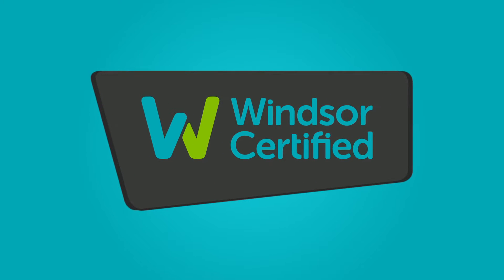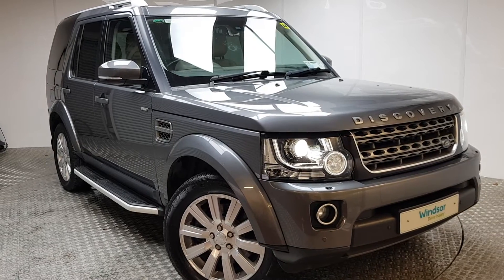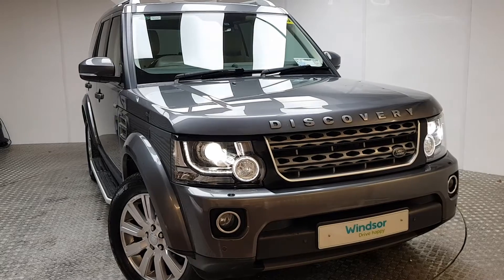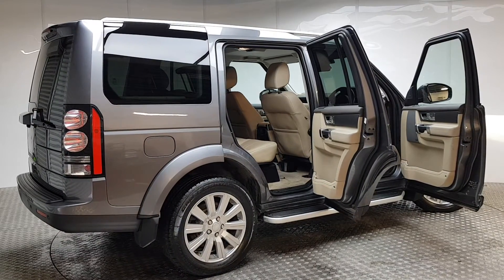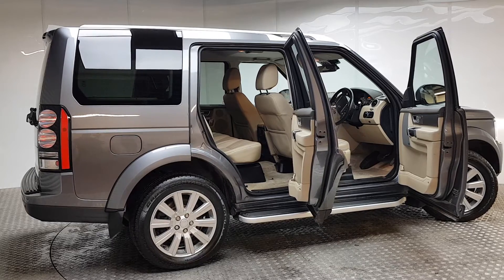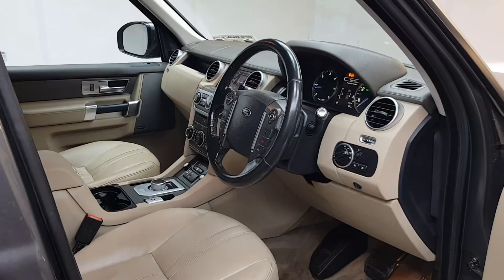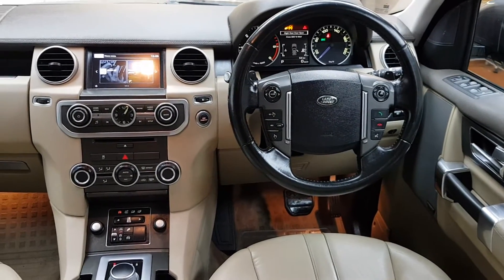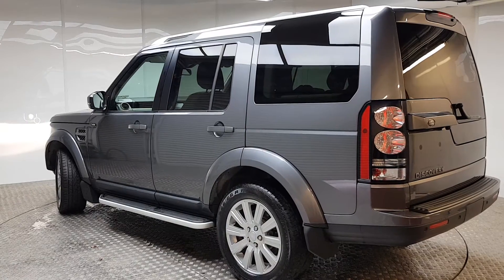162MH1376 - 2016 Land Rover Discovery 4 3.0TDV6 5 S MY16 X 34,950